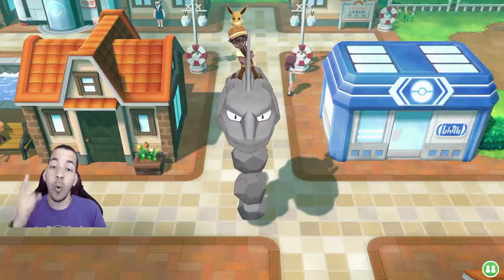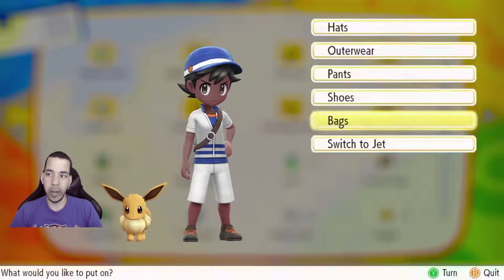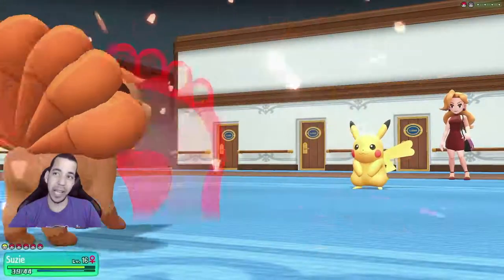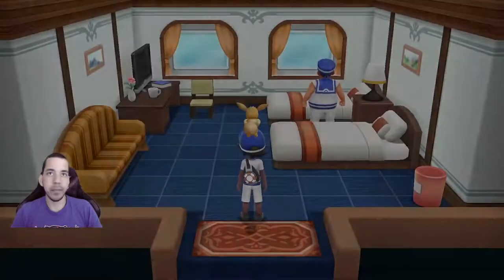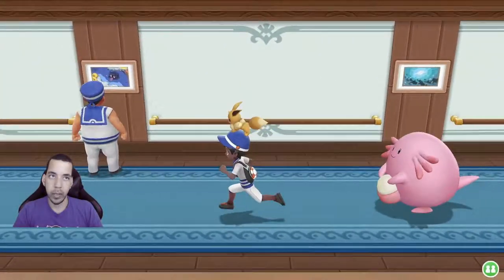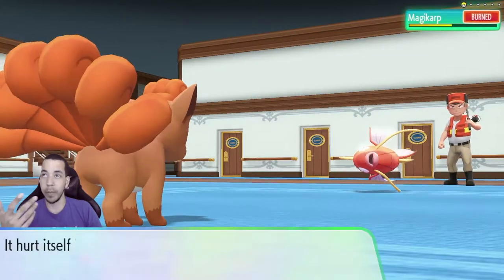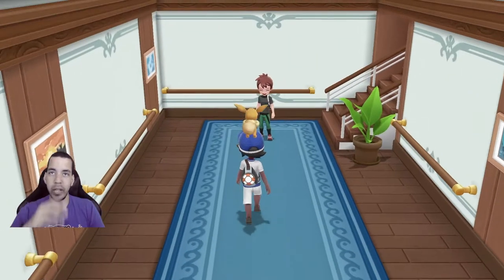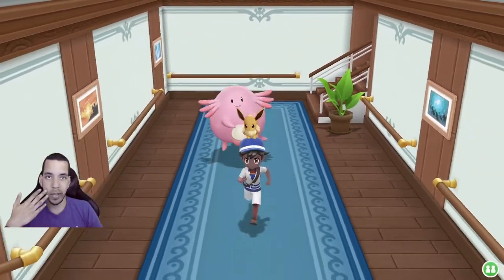THE S.S. ANNE: HOUR OF POWER! - Pokémon Let's Go, Onix! Completionist LP Ep 14 [Domin0]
I wasn't expecting there to be anywhere near the number of trainers there were in the S.S. Anne - but I am for it! I love more content, and this game is providing that right now!

WELCOME TO A BEAUTIFUL NEW ADVENTURE IN KANTO! We are traveling back to the region of Kanto, and for the first time - on Nintendo Switch! In case you didn't know, I am Brock, and Brock is I, so we'll be using Pokémon that our good friend Brock would use on his journey! It's sure to be a unique adventure, so I hope you'll join us!

Come watch me stream on Twitch!